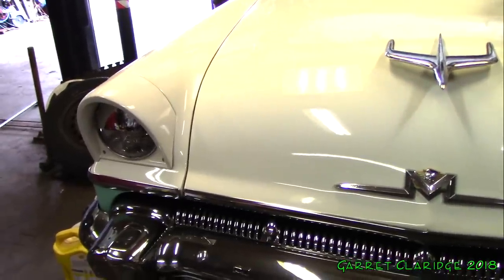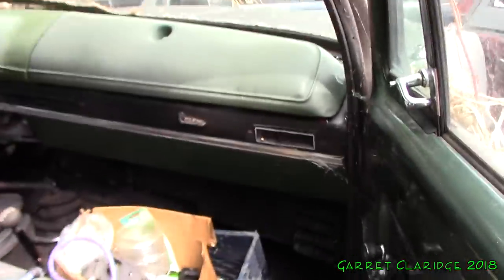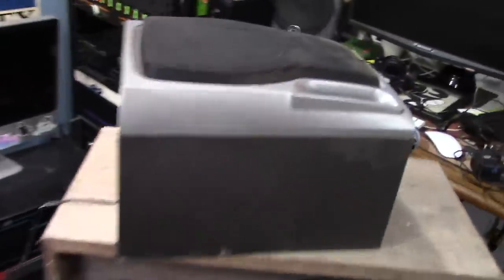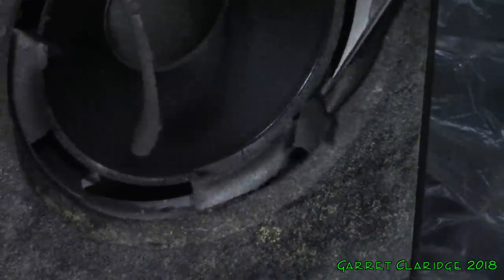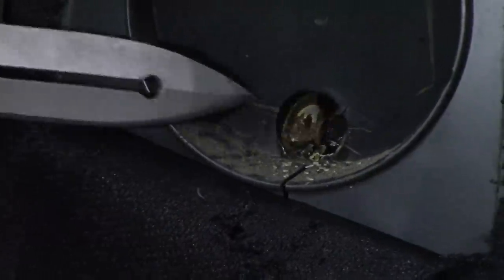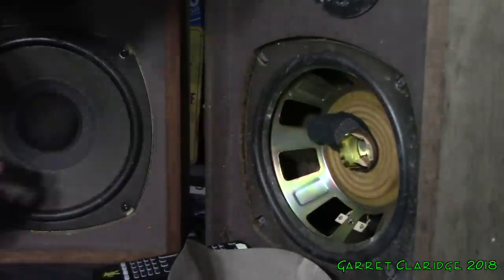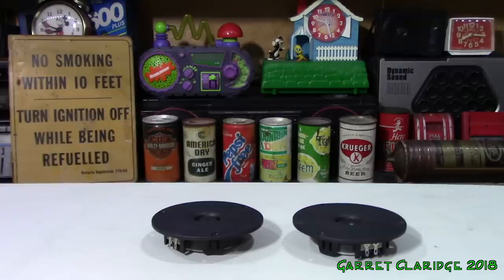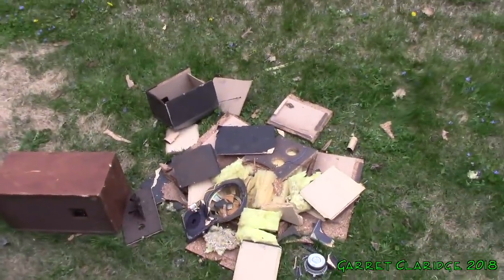SPEAKER BLOWOUTS! - Paradigm, Realistic Nova, and Aiwa Garage System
4:37 Skip to blowout - After fixing up the stereo in a garage, I destroy the dusty oil covered mess of speakers they had all hooked up wrong